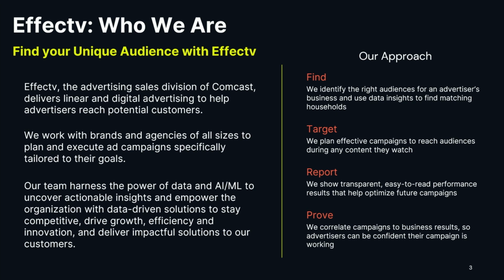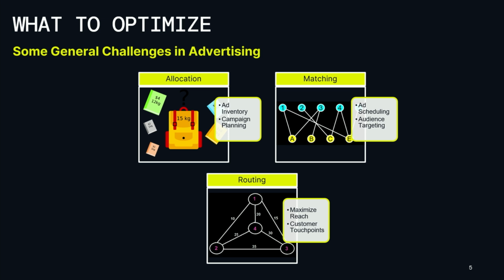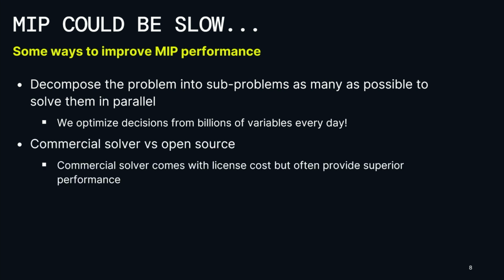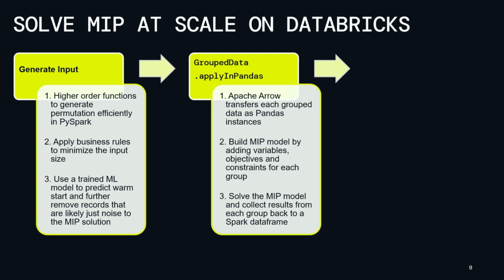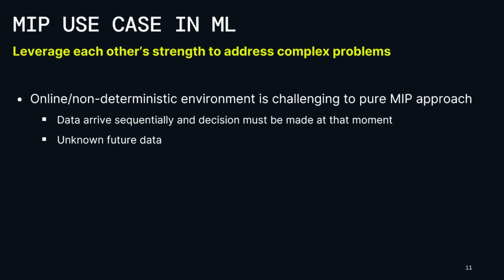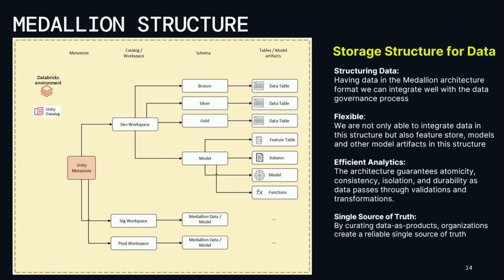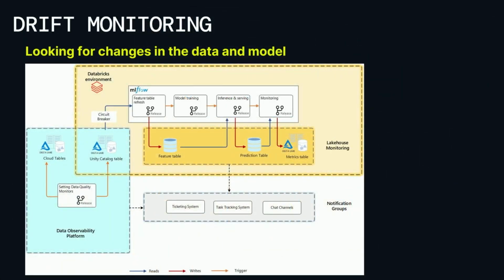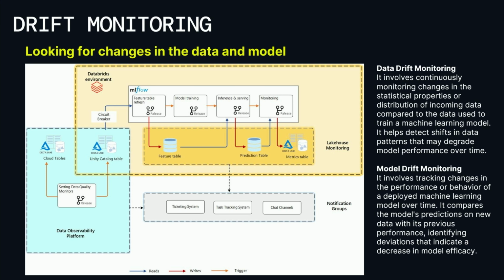Solving Optimization Problems on Databricks for the Ad Industry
Traditional optimization techniques face challenges in scalability and efficiency due to the volume of data. We were able to explore different algorithms and tune them to execute on Databricks. The Databricks Platform enables us to process data and solve these problems at scale while integrating well with our existing infrastructure.

Talk By: Bryan Liu, Sr. Data Scientist, Effectv / Comcast  ; Jivitesh Poojary, Lead ML Engineer, Effectv / Comcast